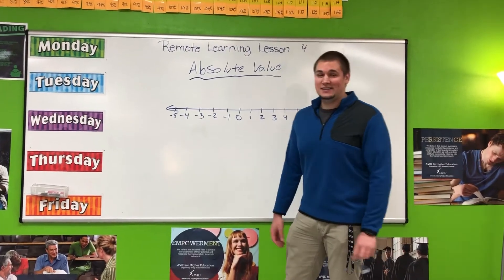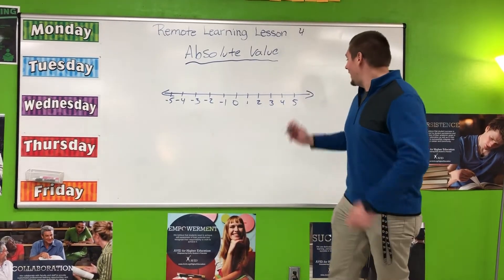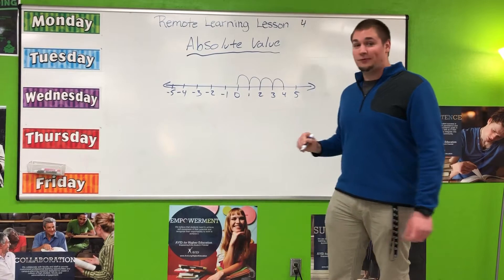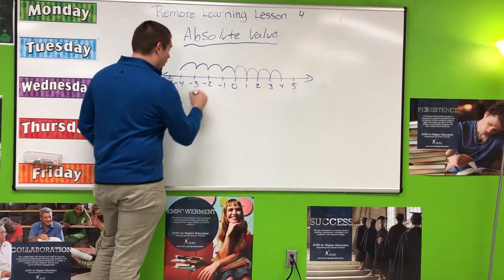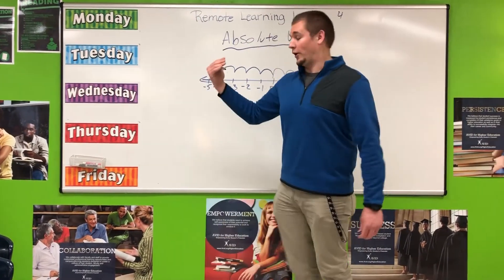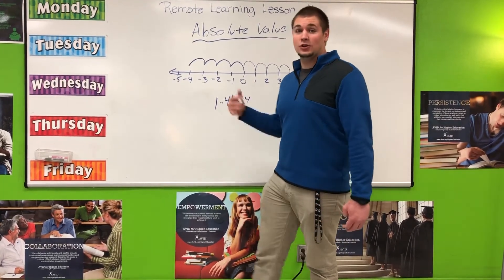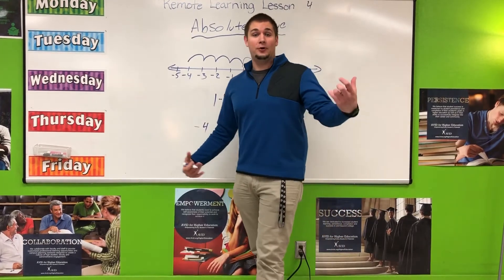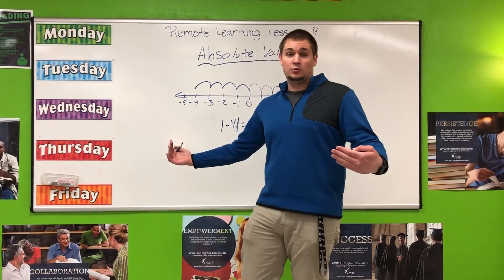6th Grade Math - Lesson 4